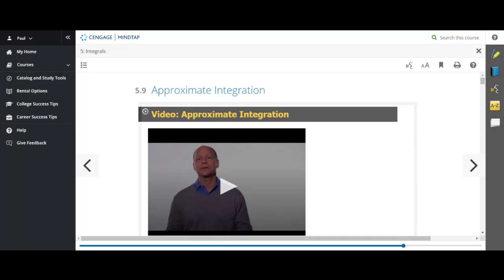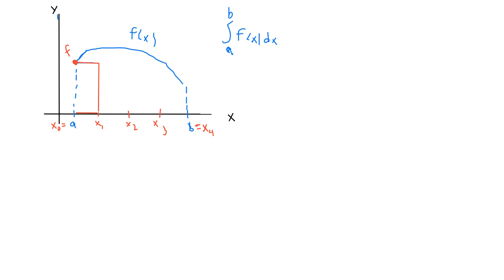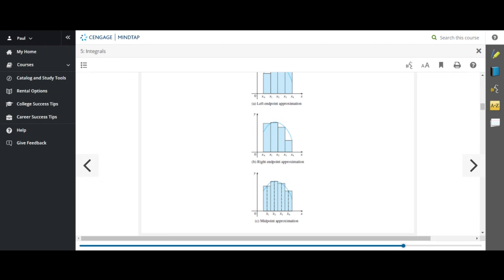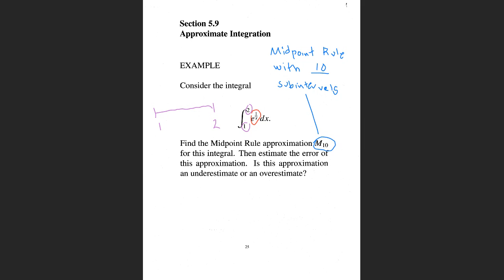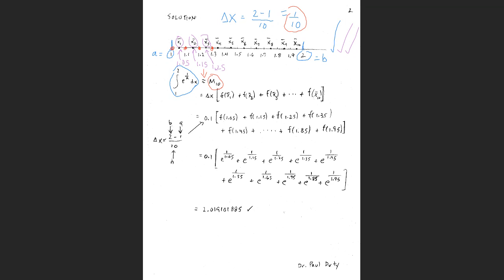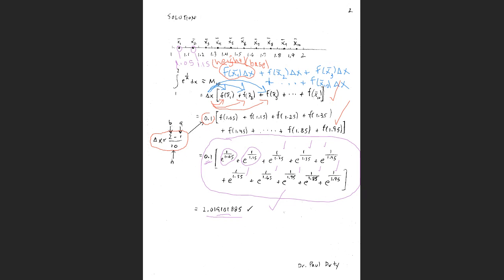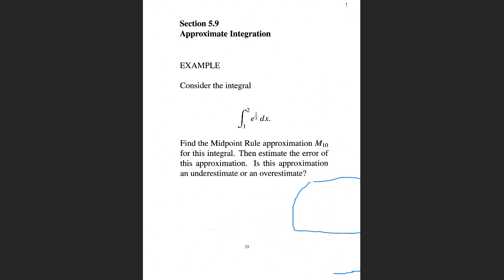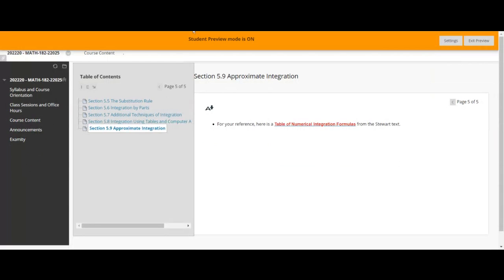MATH 182 CRN 22025 Section 5 9 Examples' Fall 2021